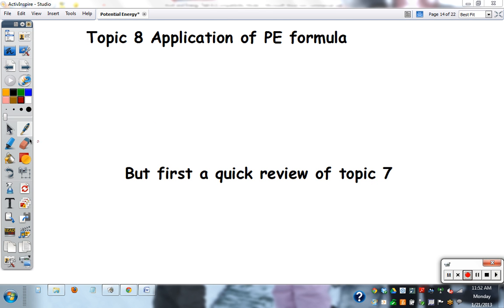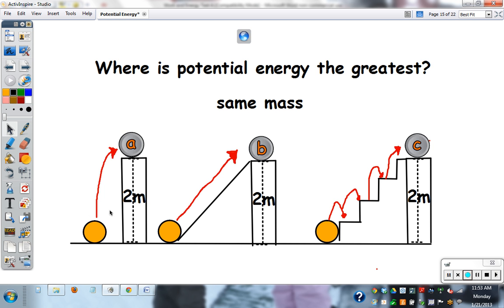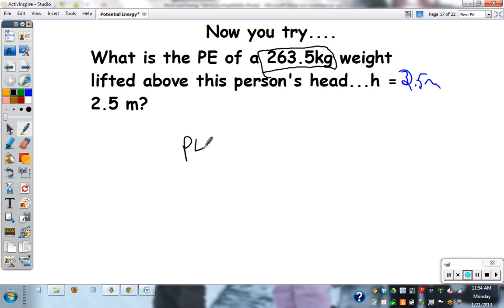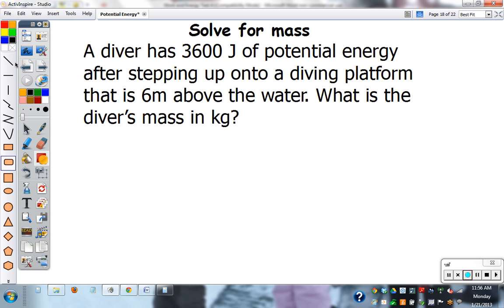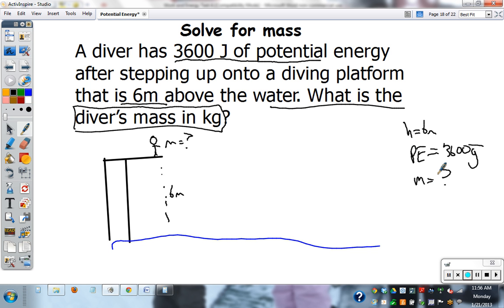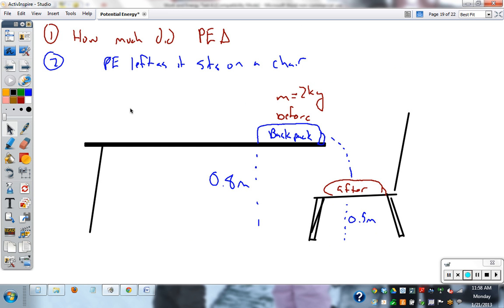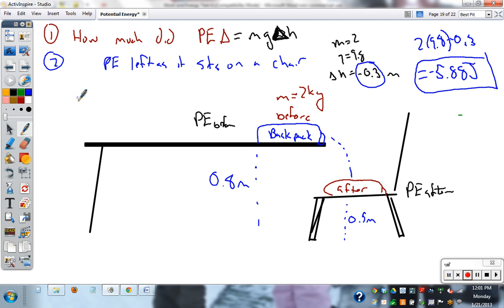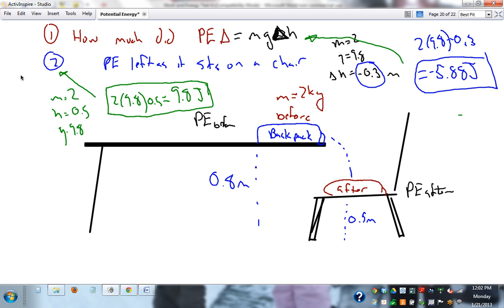topic 8 PE formula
different ways to use the PE formula